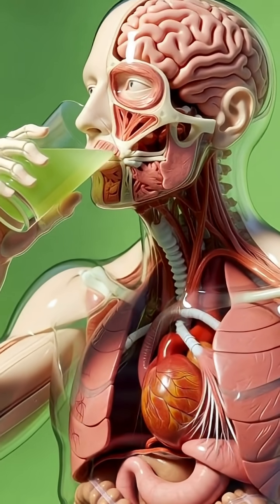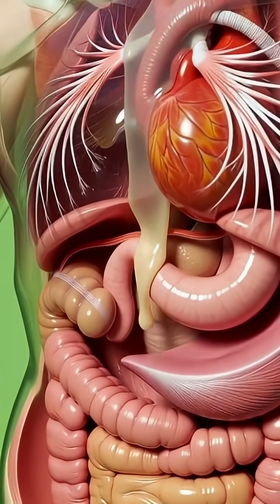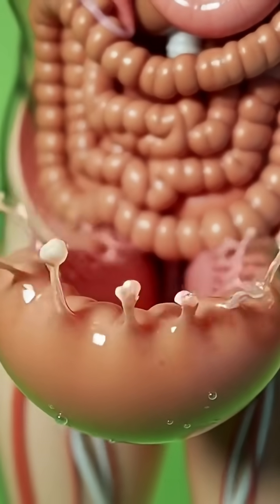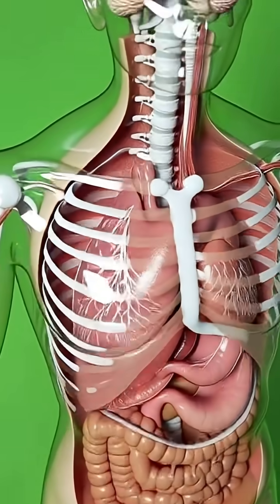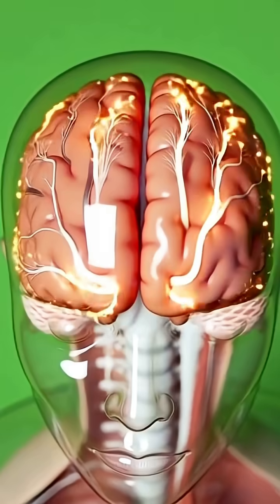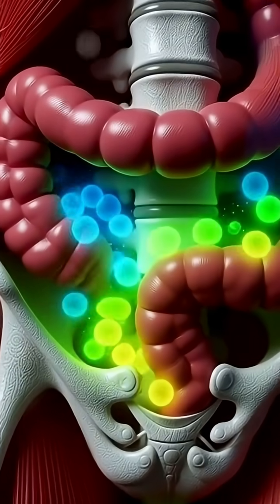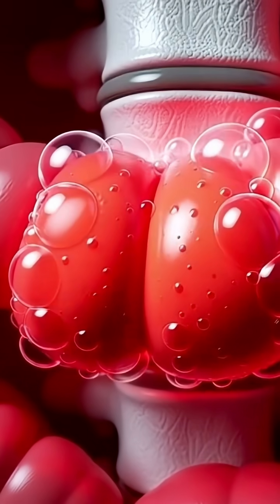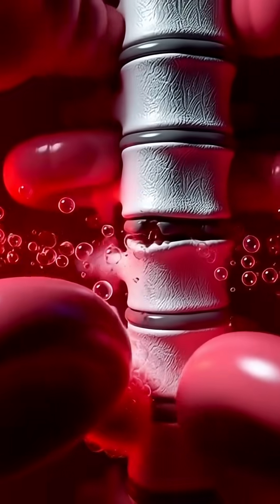“The Journey of Green Water Inside the Human Body”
A stunning 3D anatomical exploration showing exactly what happens inside the human body after drinking green water. From the moment it enters the mouth to its journey through the stomach, intestines, bloodstream, brain, and muscles — this video reveals the entire process in cinematic detail. Watch how nutrients are absorbed, how neurons light up, how muscles strengthen, and how the gut microbiome responds. Also learn about possible side effects like stomach irritation, allergic reactions, blood sugar spikes, and low energy. A complete scientific visual journey of green water inside the human body.
A realistic 3D medical breakdown of how green water travels through the human body — showing digestion, nutrient absorption, brain activation, muscle benefits, gut health, and potential side effects. Cinematic visuals, clear explanations, and a smooth scientific theme.